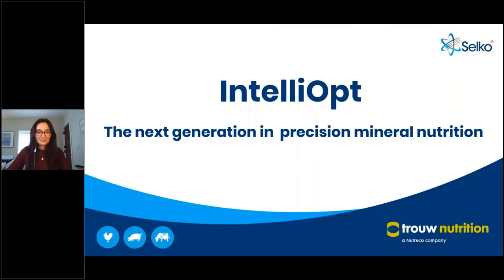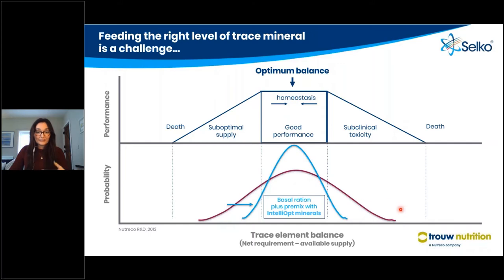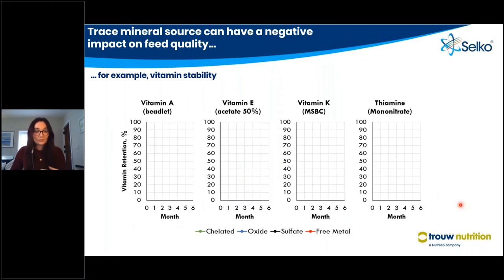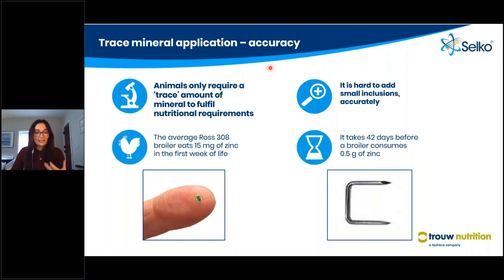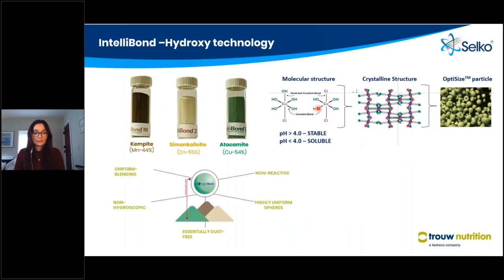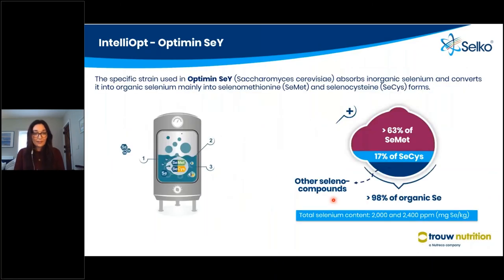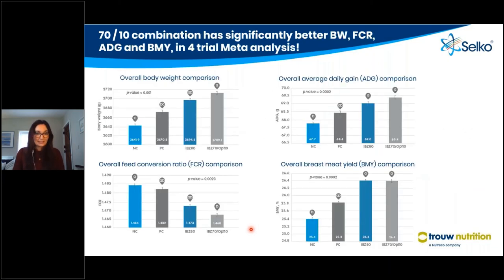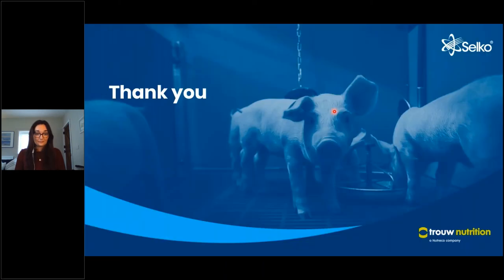Trouw NutritionTECHtalk The benefits of supplementing combinations of different trace minerals sourc